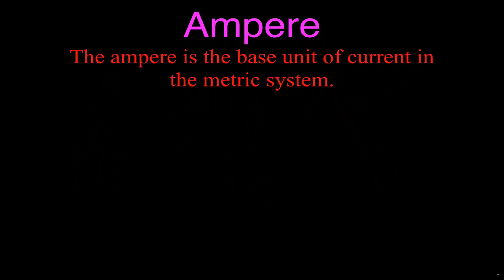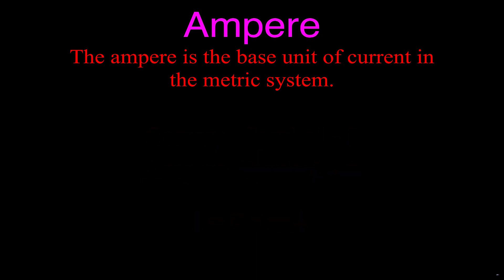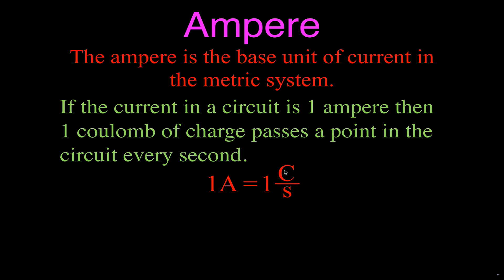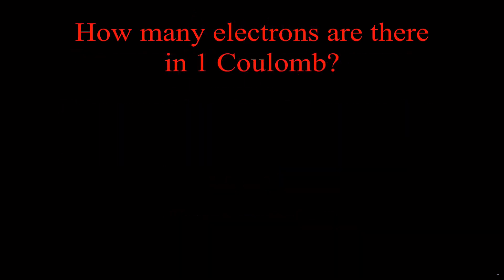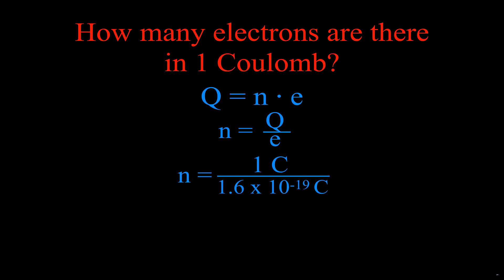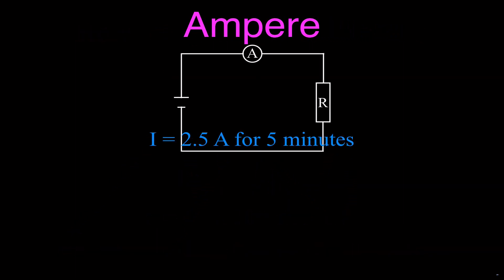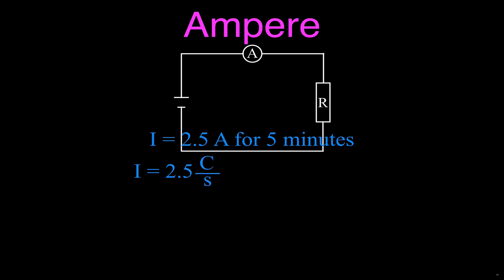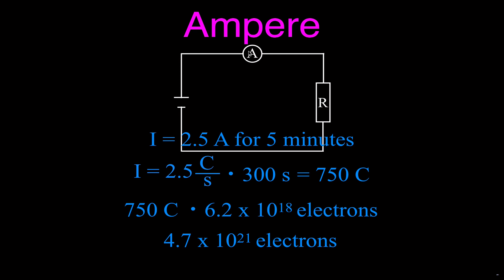What is an Ampere? An Explanation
This video explains what one ampere of current is.  Also includes a worked example.

The ampere is the derived unit for current in the metric system.  When the current in a circuit is one ampere then one coulomb of charge flows past a point in the circuit in one second.  One ampere is one coulomb of charge per second.